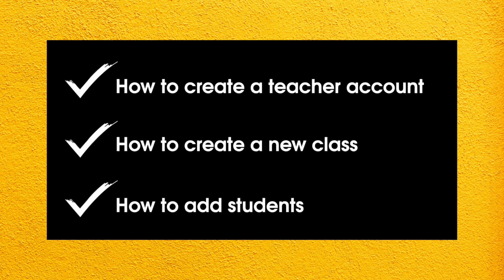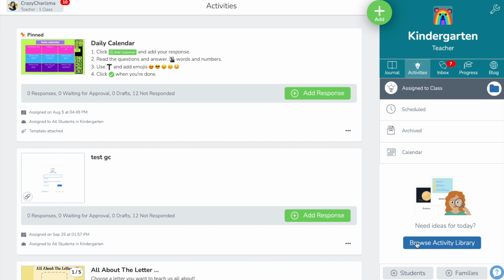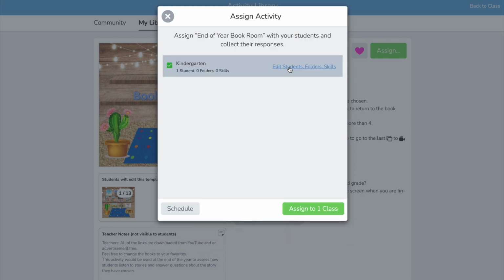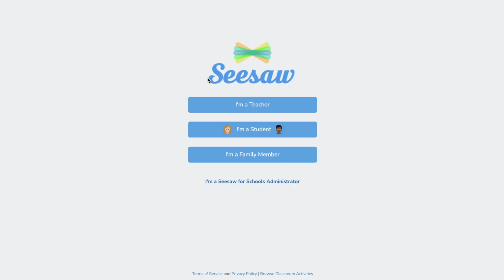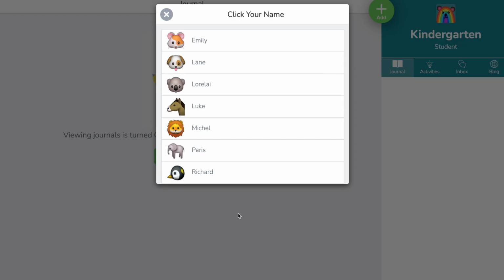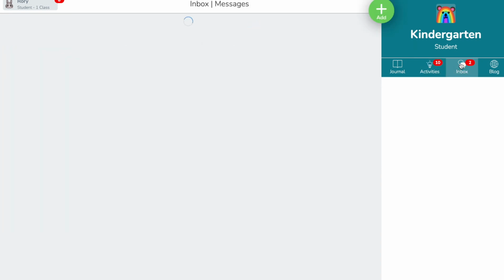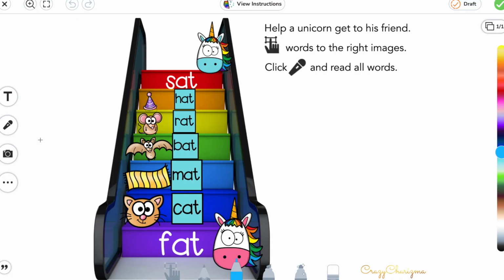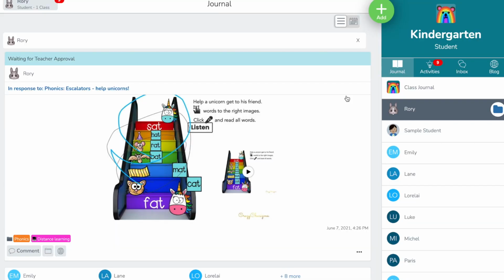Seesaw Tutorial for Students // CrazyCharizma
Do you love these tutorials?

In this Seesaw tutorial, we'll learn many things: how to assign an activity as a teacher, we'll explore Community Library, how and when to use a "sample student" feature. The main part of this tutorial is a student's perspective. We'll see how students sing up, log in, what they see inside Seesaw, how they complete the activity and send it back to their teacher.